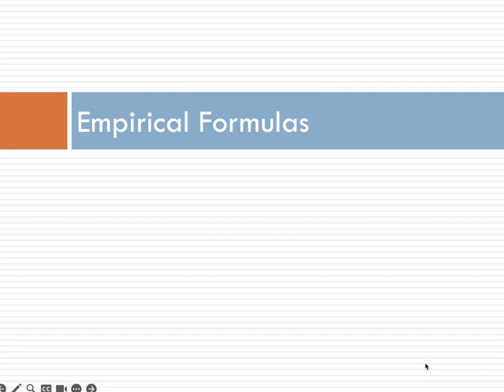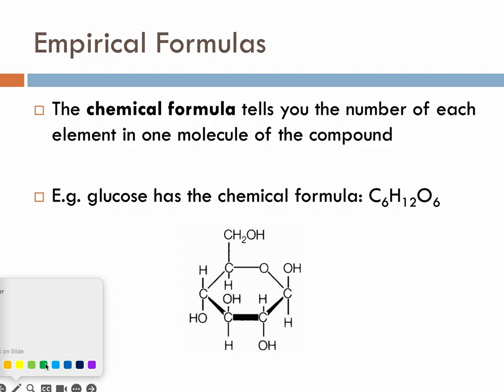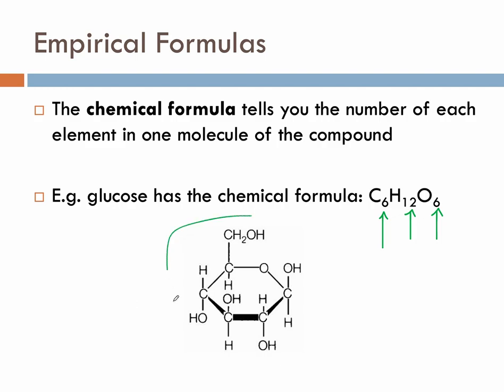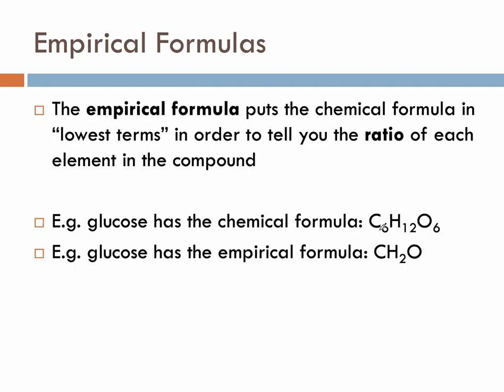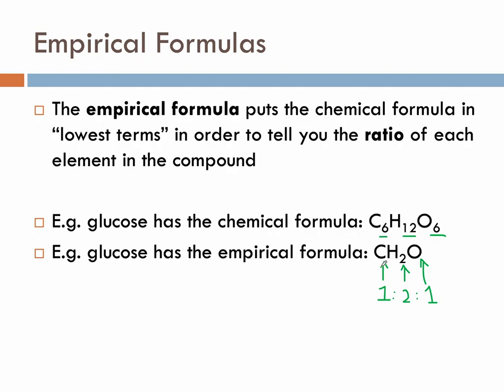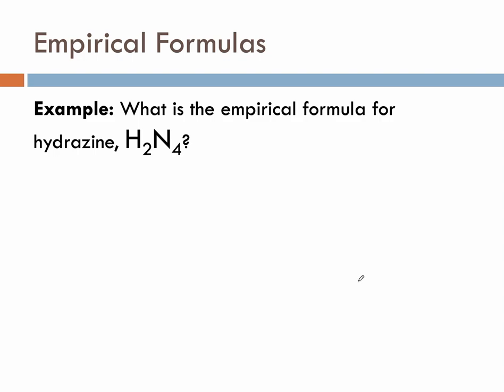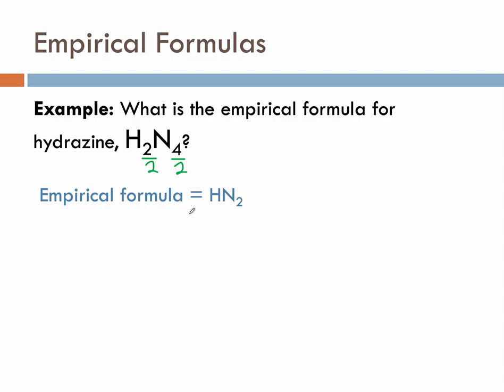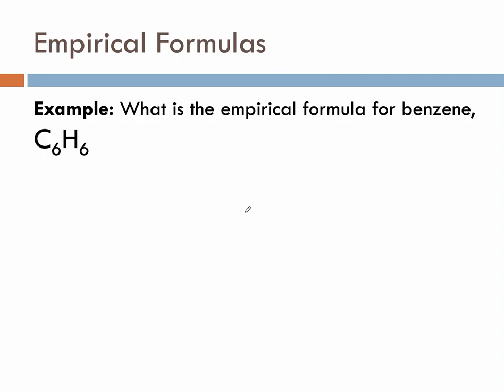Introduction to Empirical Formulas